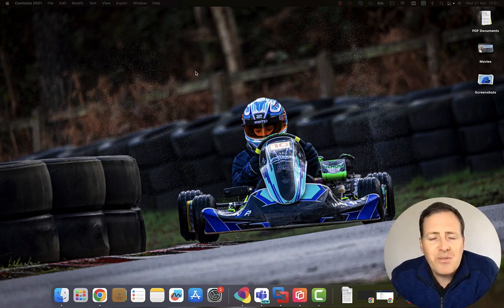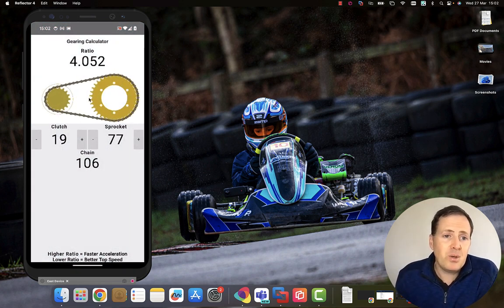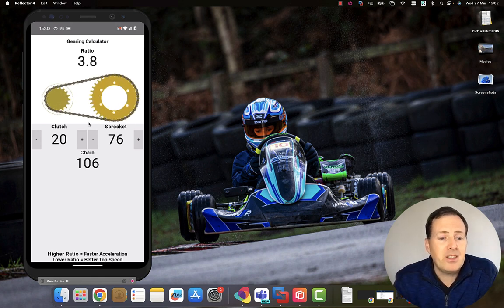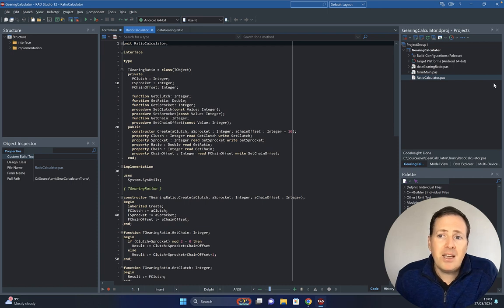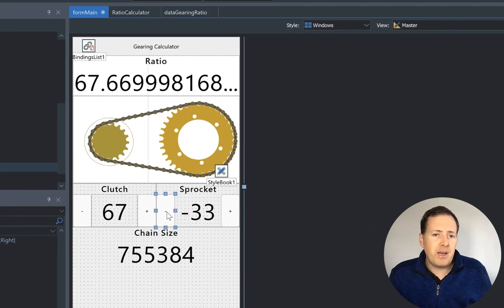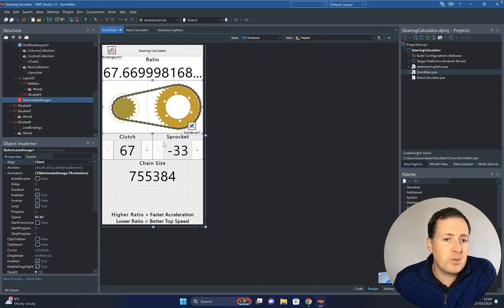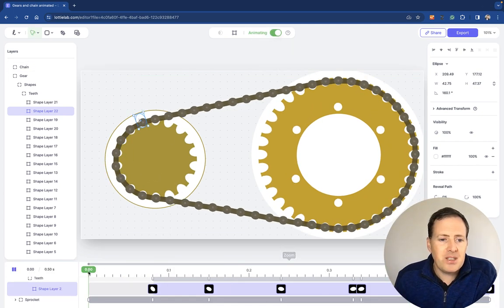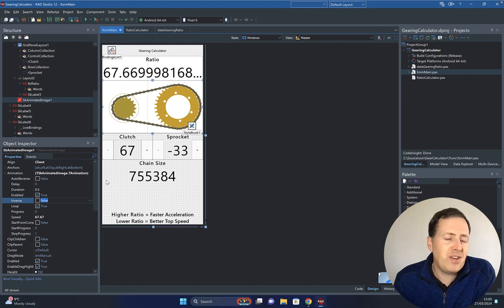How Delphi is helping my son's Go Kart go faster!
Skia for Delphi is a great feature added in RAD Studio 12 and I've been using it to help make my Gearing Ratio Calculator for Karting look cool, thanks to a Lottie animation created using